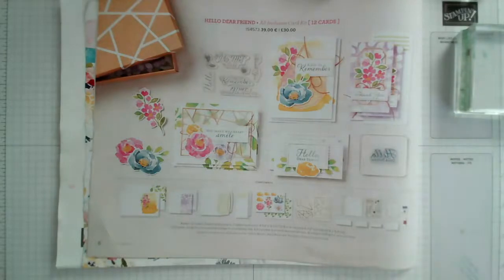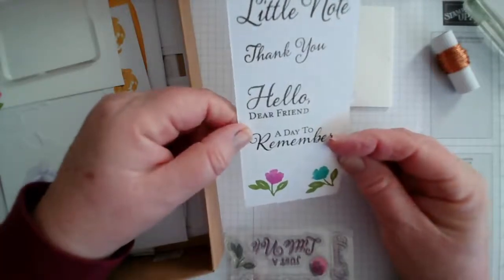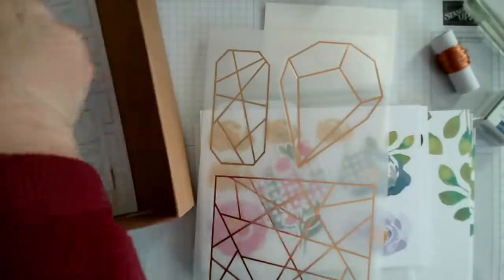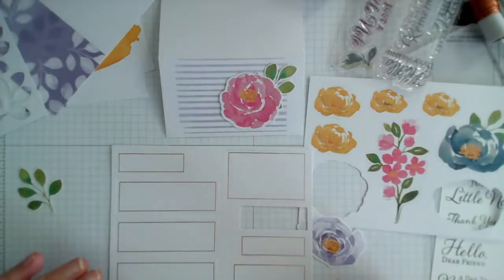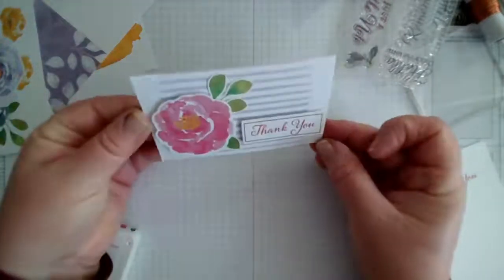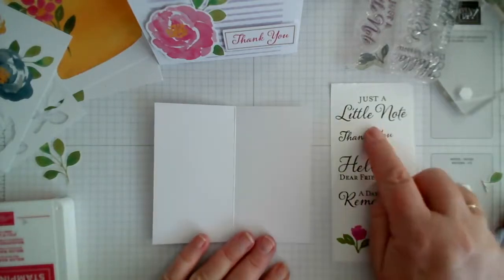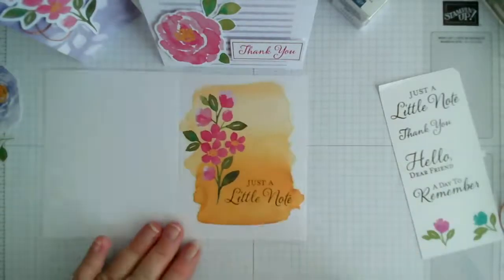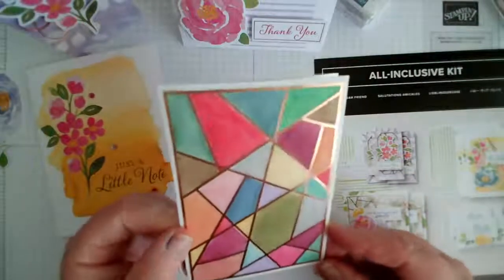Card making with an all-inclusive kit from Stampin' Up! - Hello, Dear Friend.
Join me as I use one of Stampin' Up!s new all inclusive kits featured in the January - June 2021 mini catalogue.Perfect for both beginners and advanced crafters, the kit includes all you need to make 12 cards, with elements, stamps and ink left over.Photographic instructions included - or do your own thing!